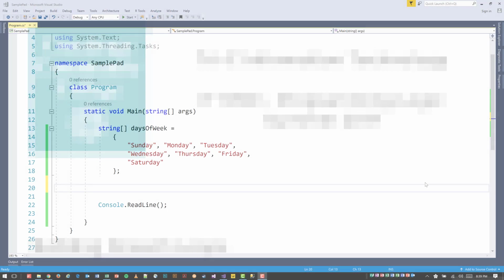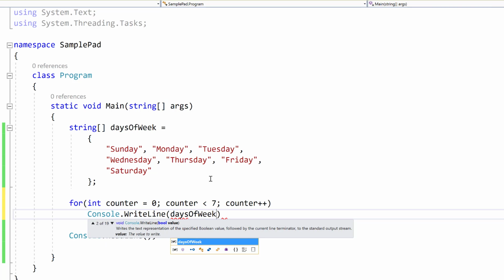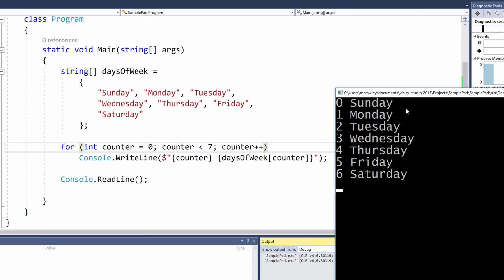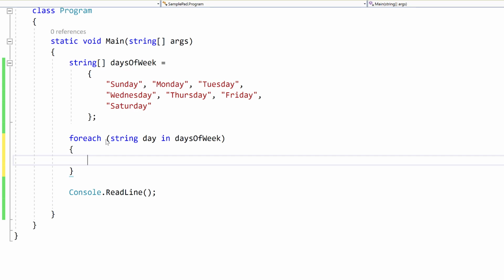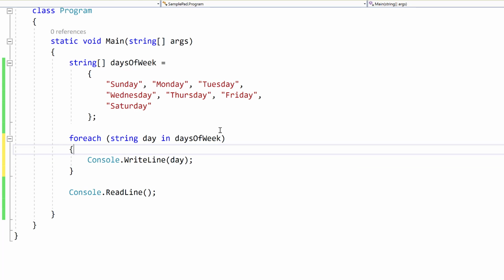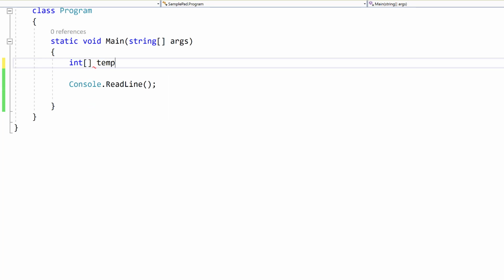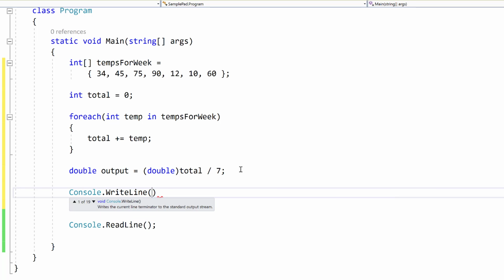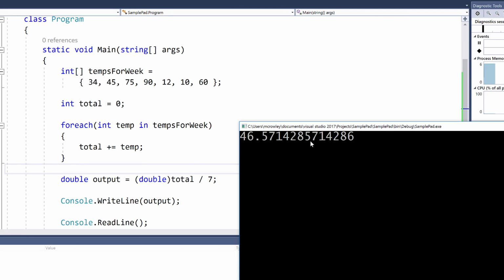IT 1050 - Summer 2017 - 23 Building foreach Loops